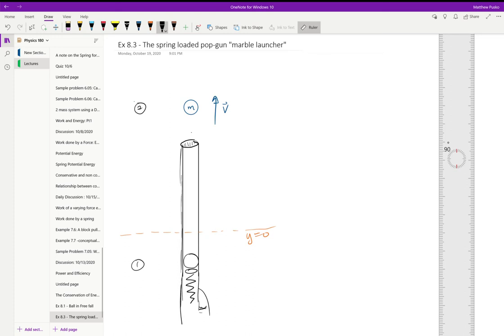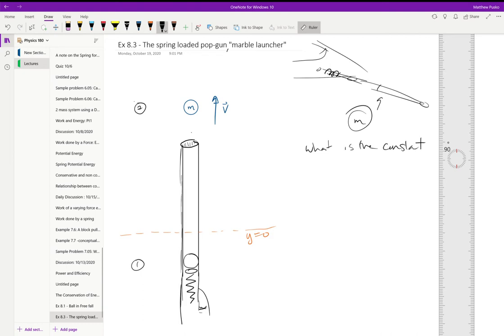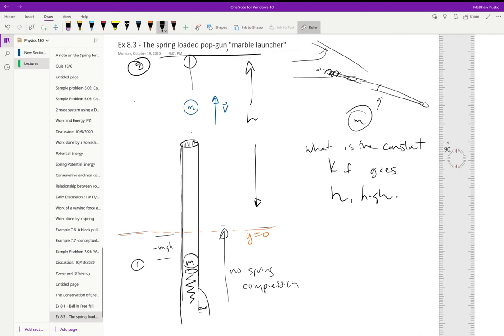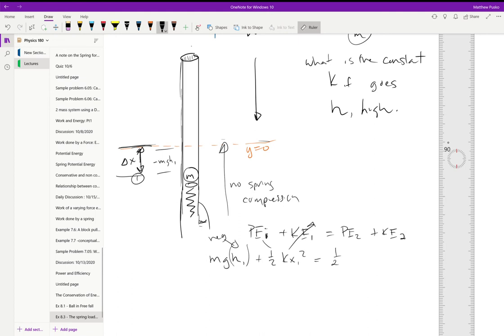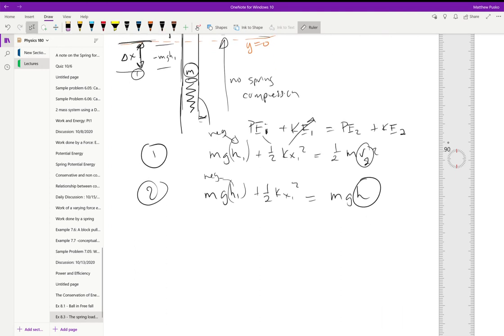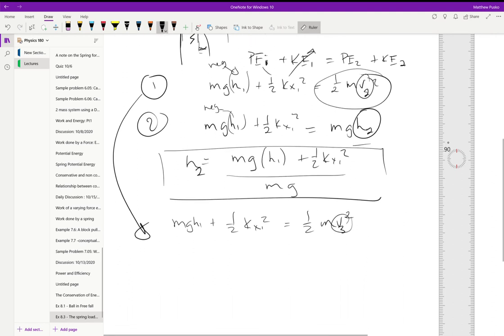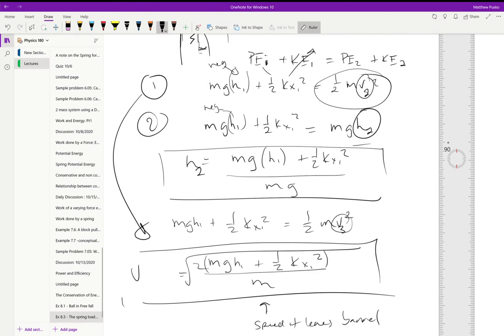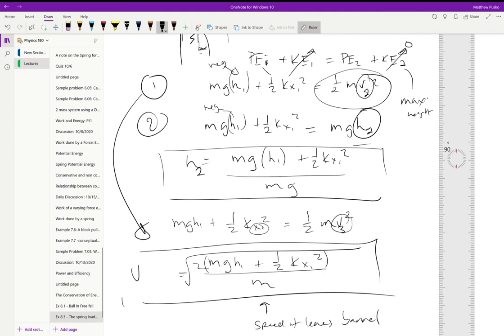Ex 8.3 - The spring loaded pop-gun - "marble launcher" - Pusko's PHY180 at UNLV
Ex 8.3 - The spring loaded pop-gun "marble launcher"